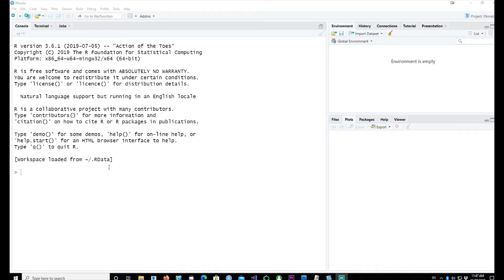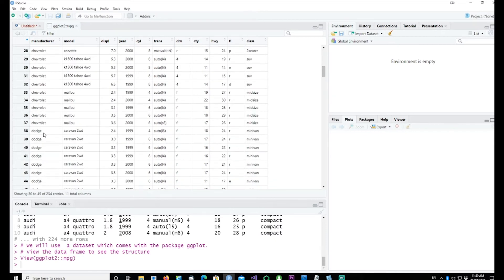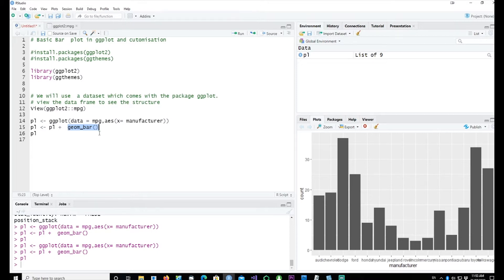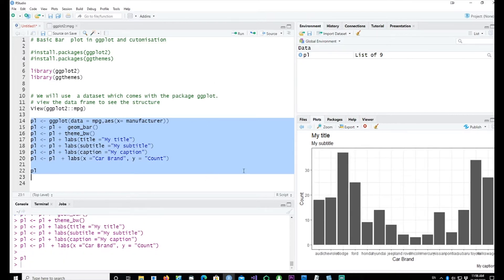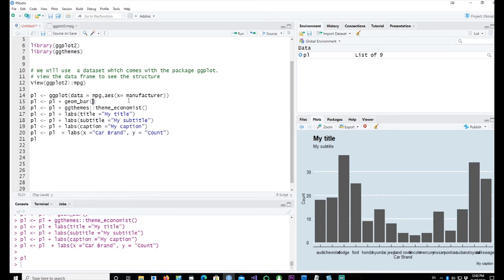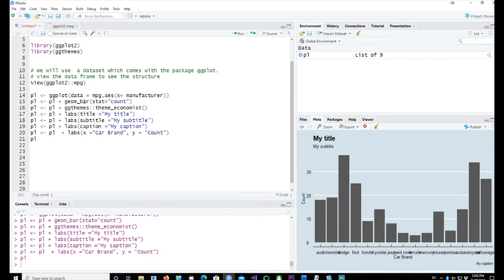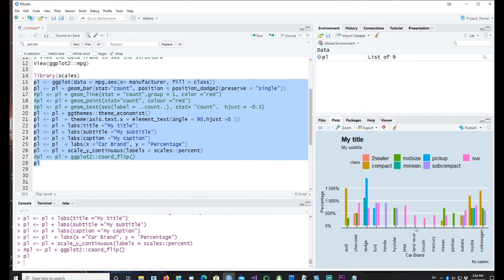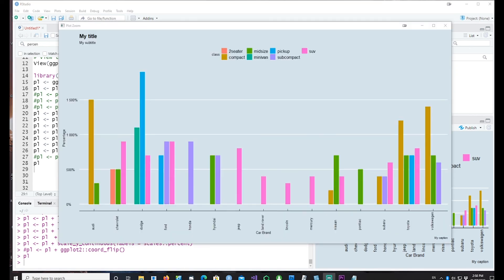[R Beginners] GGplot stacked bar chart, 100% stacked bar chart and side by side bar chart.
Learn the tips and tricks.
Beginners guide to create a bar chart using GGPLOT in R.

Ehnhance the bar chart by using built in themes,  set various elements like title, subtitle, caption in your chart.

bar chart in ggplot2
plot barchart in ggplot
side by side barchart in r
ggplot2 stacked barchart
stacked barchart r ggplot2
ggplot geom_bar
100% stacked barchart in r

Create a stacked bar chart, 100% stacked bar chart and side by side bar chart.
Customise the text orientation and format on the X axis and Y axis of your chart.